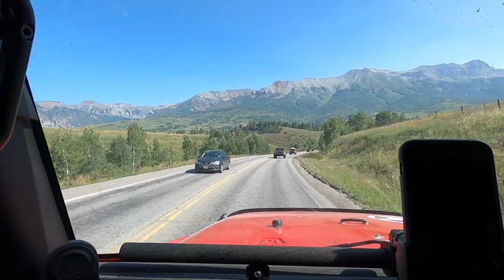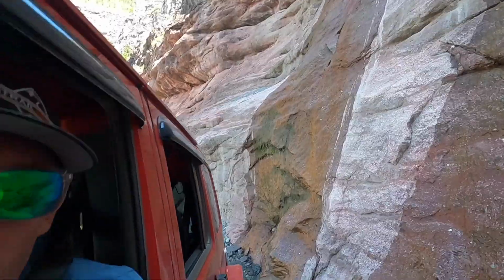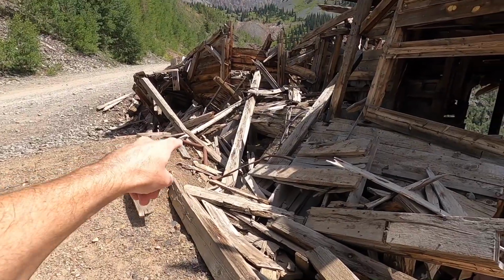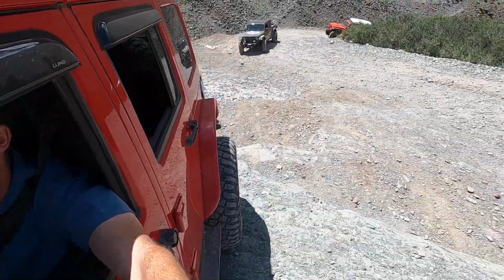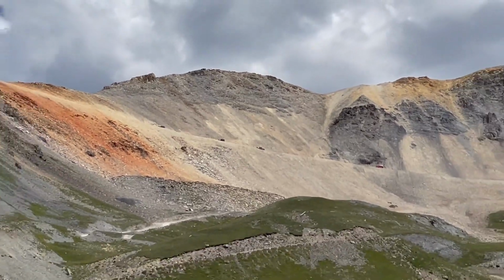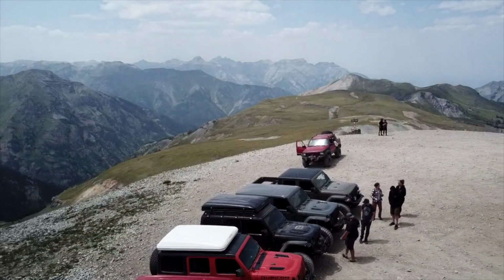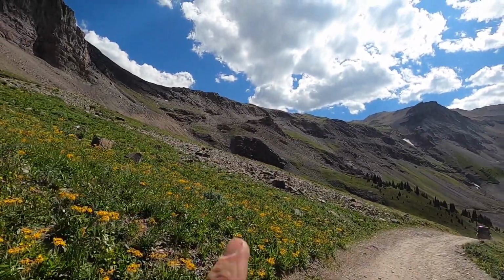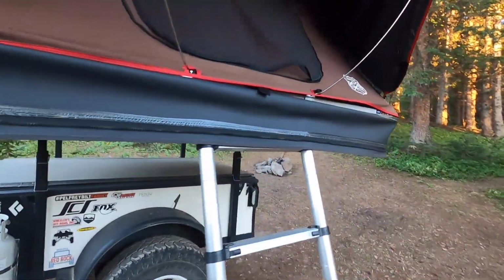Colorado Adventure! Imogene Pass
Day 2 of our Colorado Jeep adventure! Follow along as we take the offroad trail up the long and very scenic Imogene pass over to Ouray Colorado! Along the way our Jeeps crawl over many small obstacles and zig zag through old mining towns. We even come across a group that broke down and needed some extra tools to get going again. The view at the top of Imogene pass is truly breathtaking, you can see for miles over row and rows of mountain peaks. The wonder of building these roads leaves me speechless. Hope you enjoy the adventure!

Red Rock Crawlers is a community based in Utah and located close to Moab Utah bringing you the best Offroad videos of the Moab and surrounding areas including Sand Hollow and the San Rafael Swell. Utah has so many great Offroad trails its hard to say which Offroad trails are the best and although Moab is always a fun area, there are other parts of Utah we like to explore!

My Gear:
Camera: GoPro Hero 8 Black